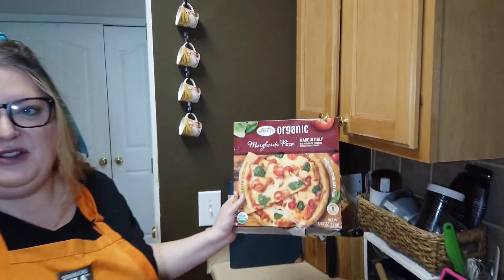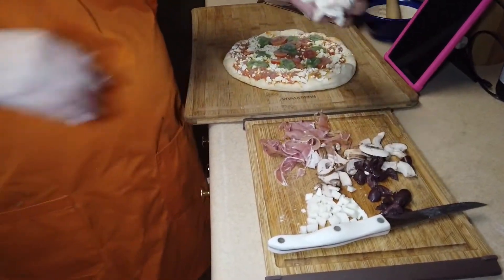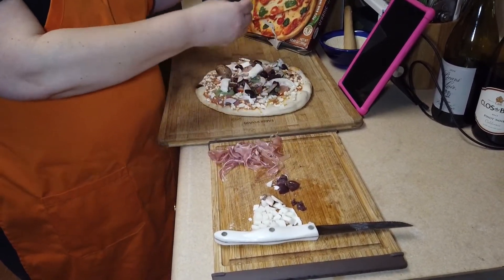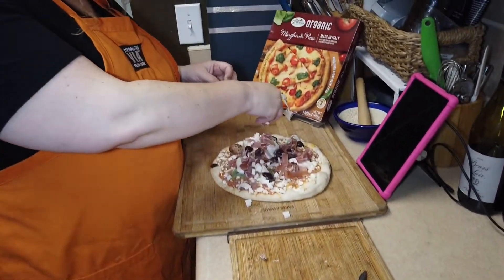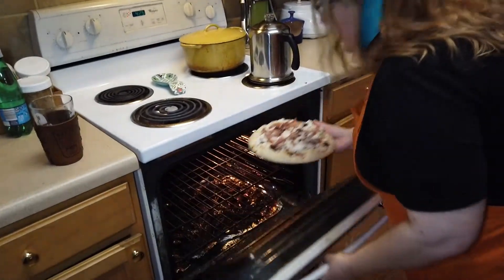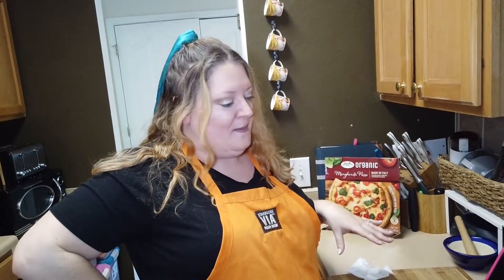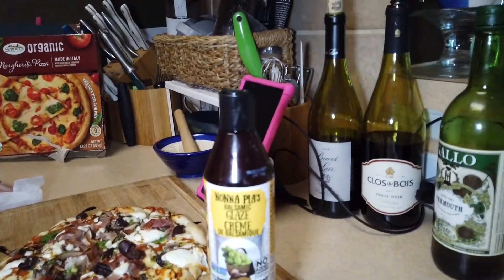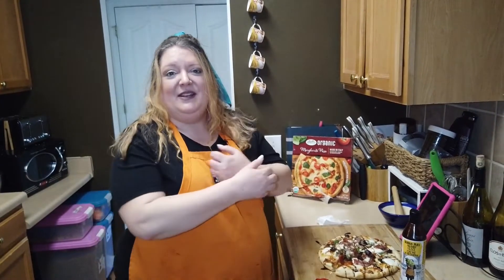Working Together- Day 8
Pizza Pizza!  (Which is actually a Pizza Chain in Canada!)  Today Ali doctors up a frozen pizza and talks mushrooms.